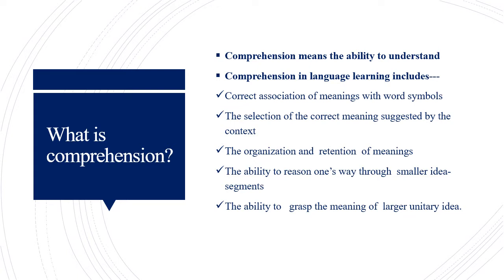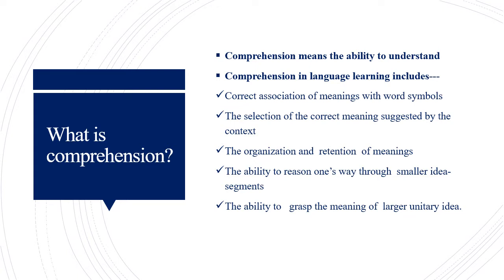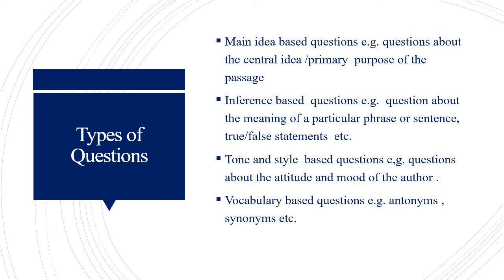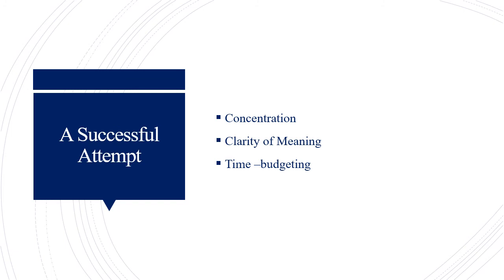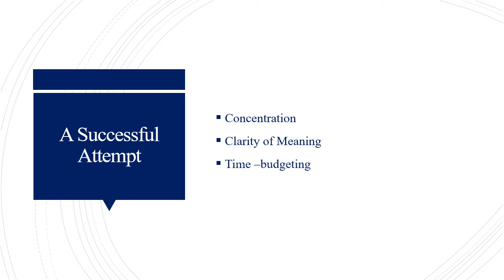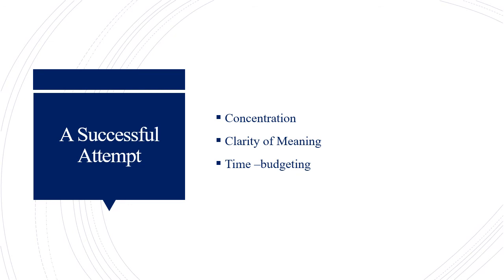.Reading Comprehension Part-1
This video deals with the right approaches  to solve Reading Comprehension Exercises.